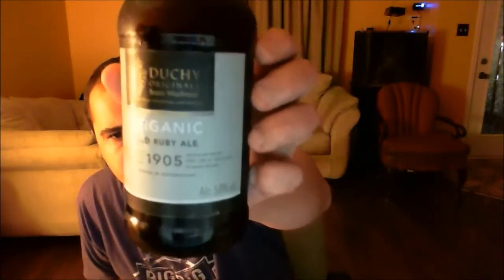Dutchies Original Old Ruby Ale 5% ABV #444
Oxford Shire England